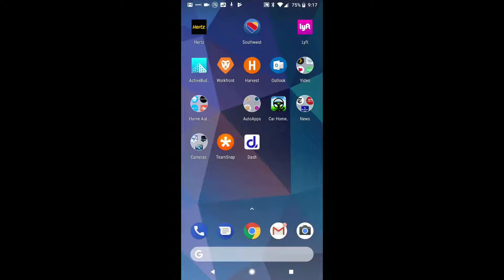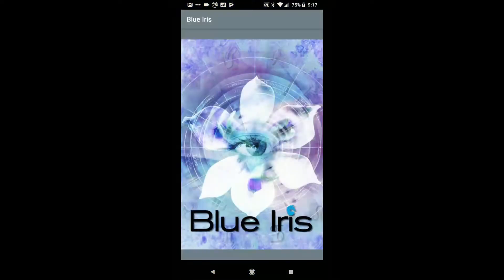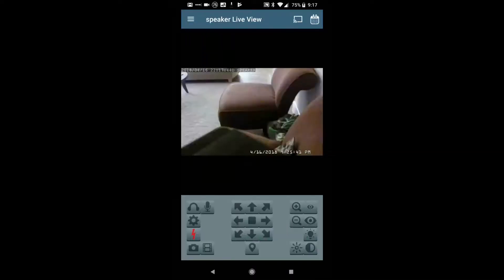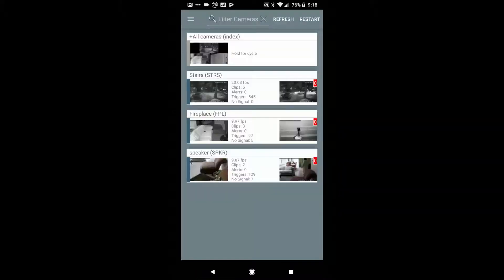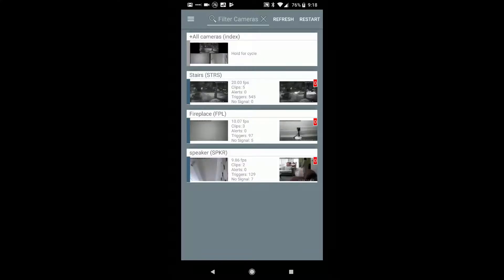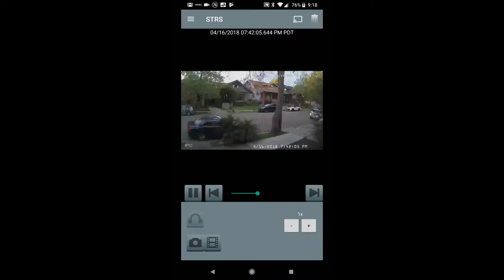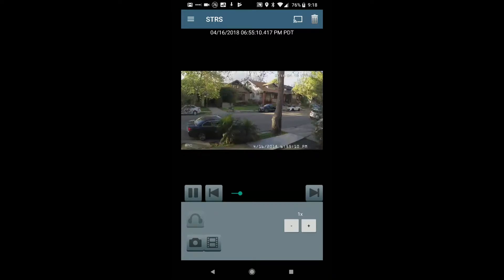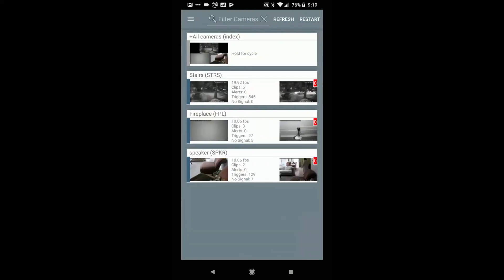Blue Iris Camera App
Quick walkthrough of how the Blue Iris Mobile App works.